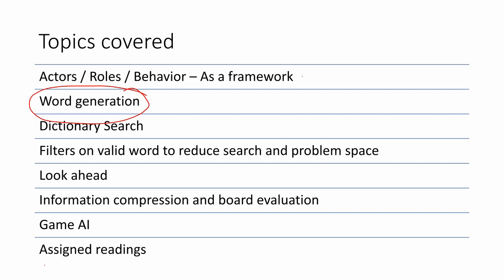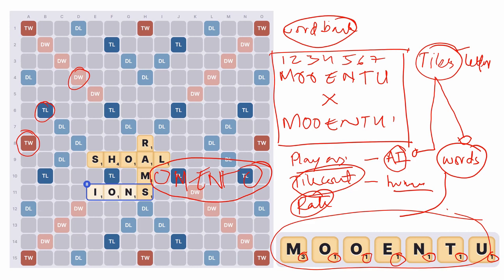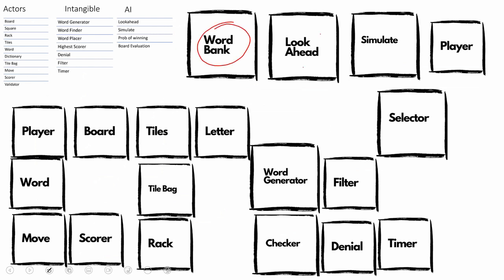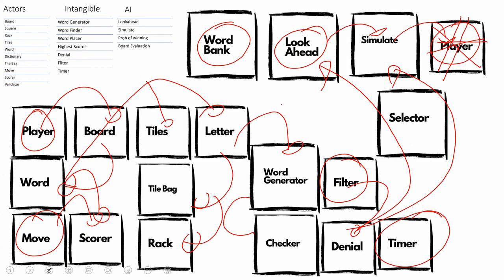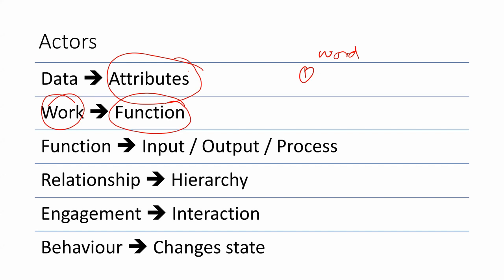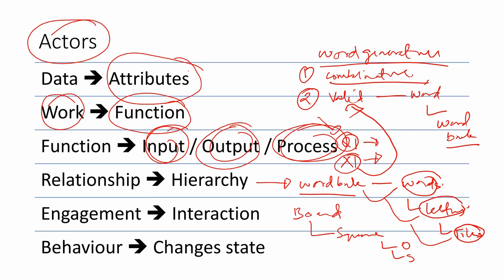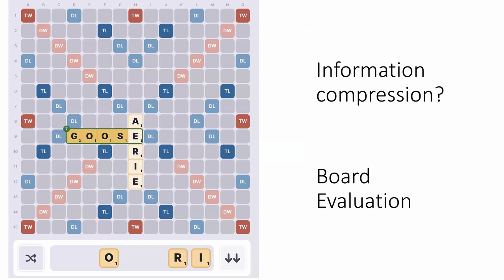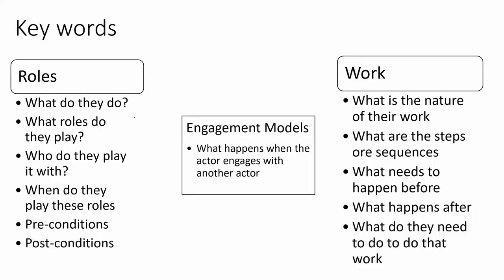Intro Computing Dissecting Scrabble Lecture II.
Introduction to Computing at IBA Karachi. 2nd Lecture. Delving deeper into building the Scrabble board game by identifying actors, roles and behaviors.

Review of prep work that needs to be done before the weekly Saturday quiz.

Mixed mode. Mostly Urdu, interspersed with English.